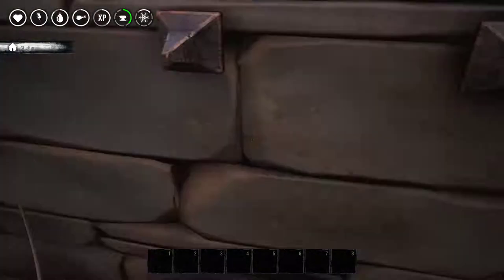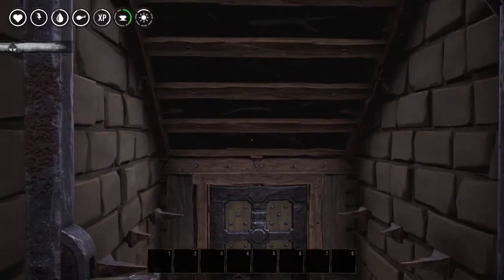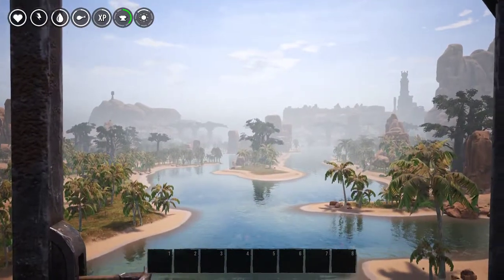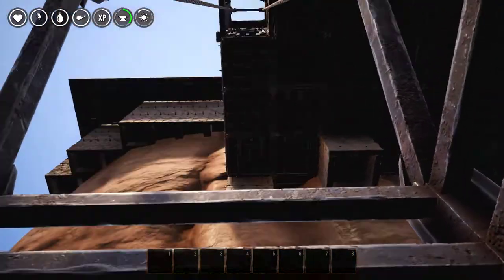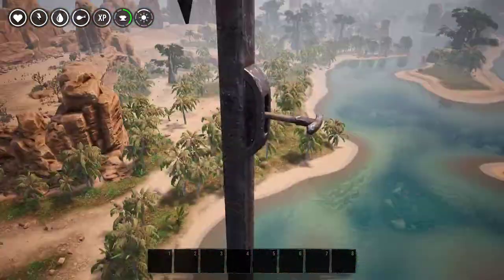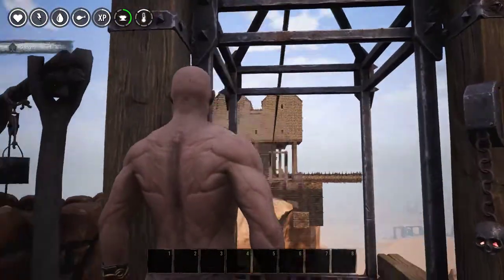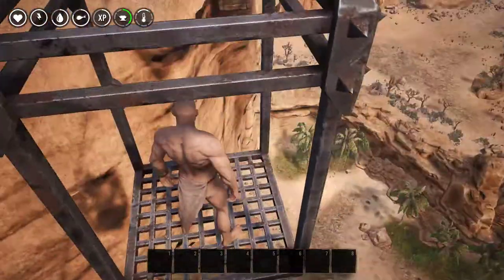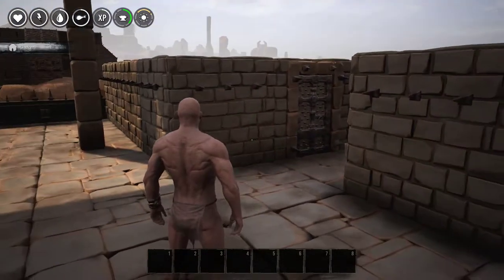Conan Exiles: Building a Cliff Town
Partially finished with what will be a town in the cliffs.